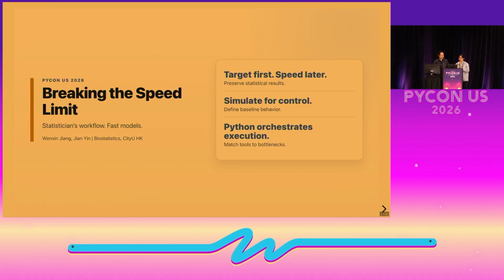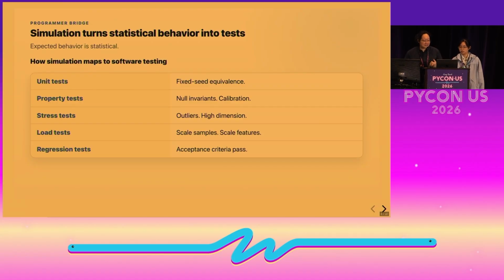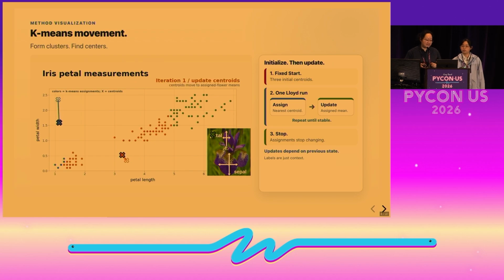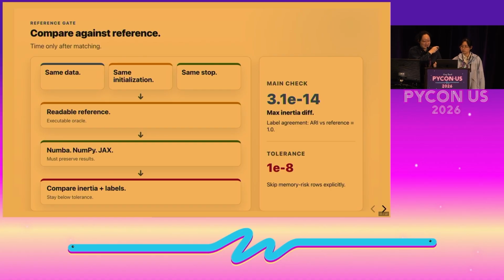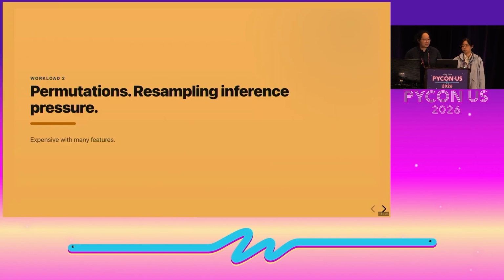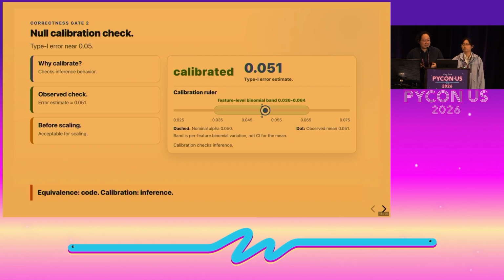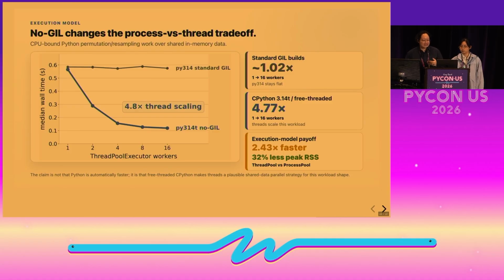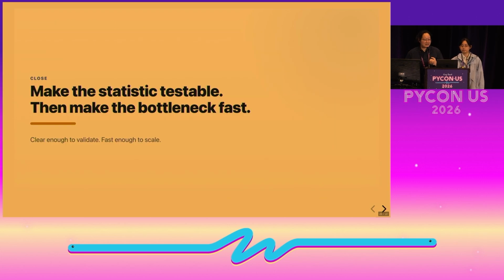Breaking the Speed Limit: Fast Statistical Models with Python 3.14...- Wenxin Jiang & Jian Yin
Full talk title: "Breaking the Speed Limit: Fast Statistical Models with Python 3.14, Numba, and JAX"

Data scientists and domain experts often face a dilemma: we understand the models, and we use Python, but we aren't C++ or Rust engineers. We need code that is quick to write, easy to work with, and still fast enough to run on large, real‑world datasets. How do we choose the right tool without getting lost in low‑level details?

With the new free‑threaded build and experimental JIT in Python 3.14, combined with tools like Numba and JAX, we finally have a realistic way to push back against the "Python is slow" stereotype. In this talk, we'll use two concrete workloads to illustrate this modern stack: complex iterative loops (k‑means) and massive data parallelism (permutation test). The focus is on computational patterns rather than statistical theory.

We'll compare plain NumPy, Python 3.14 (with free-threaded or JIT configurations), Numba, and JAX across varying data scales, highlighting the trade-offs in runtime, memory, debuggability, and developer experience. Along the way, we'll also demonstrate how AI coding tools can serve as a copilot, helping to translate clear mathematical code into high-performance kernels without requiring deep compiler expertise.